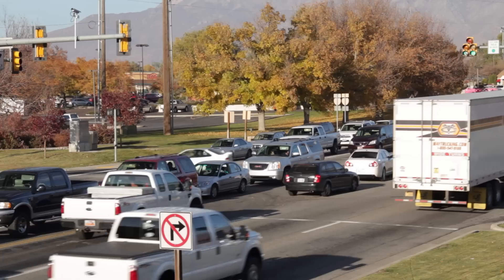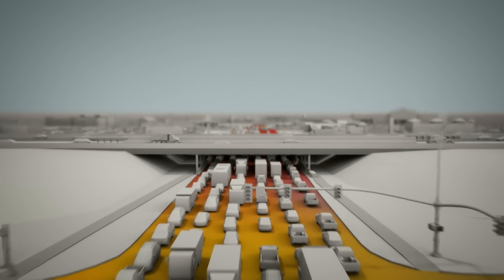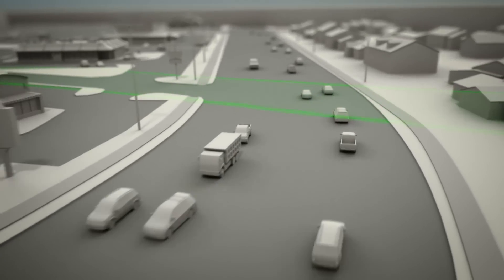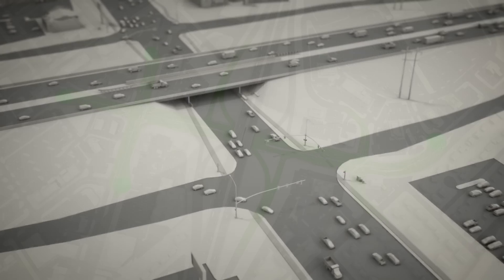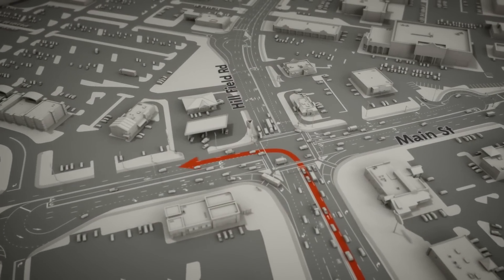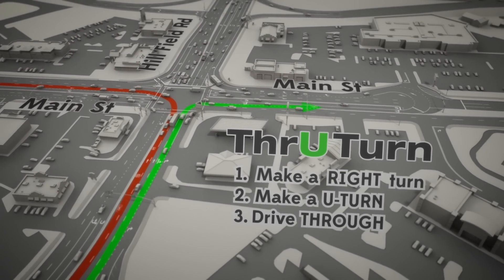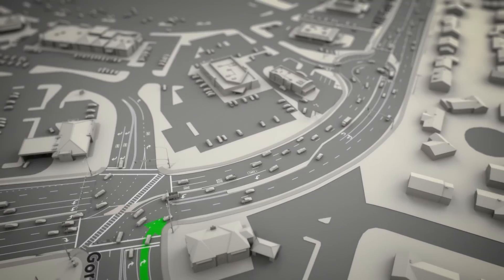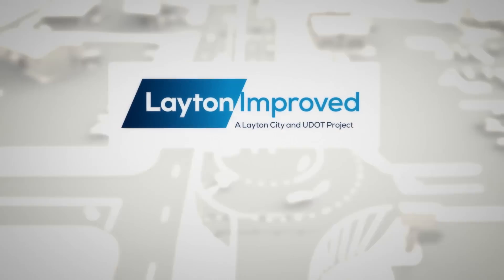Hill Field Road ThrU Turns: The hows and whys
Want less congestion at Layton's Hill Field Road? Thanks to the innovative, proven design of the ThrU Turn, motorists will get a decrease in headaches and an increase in space to operate. See how with this video.